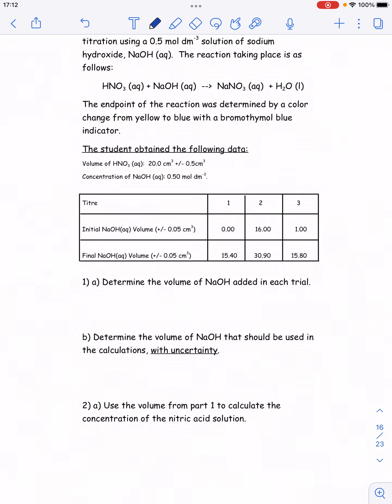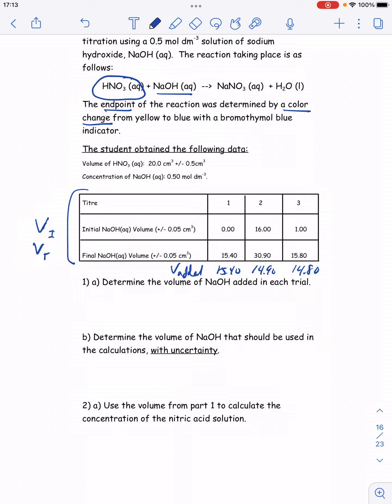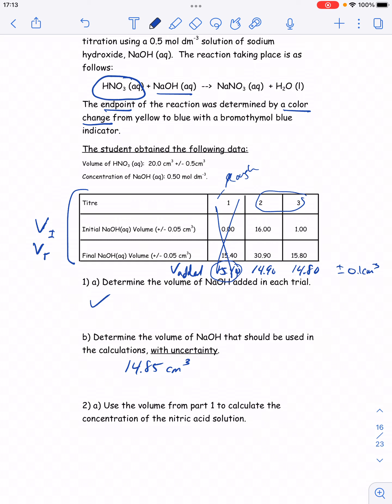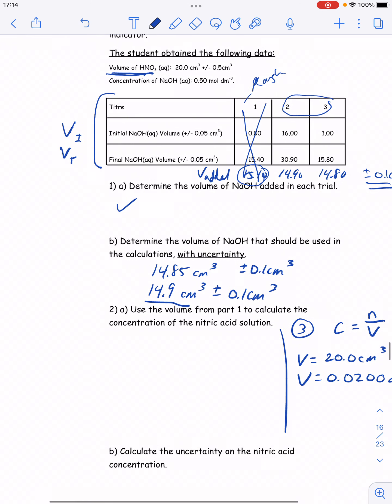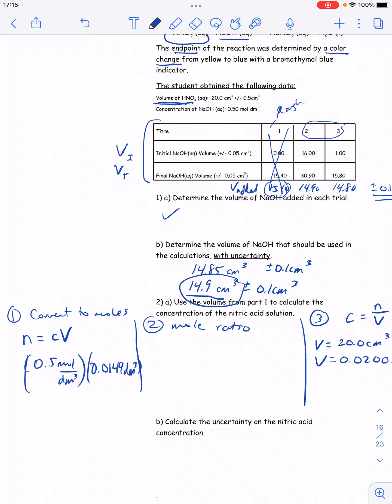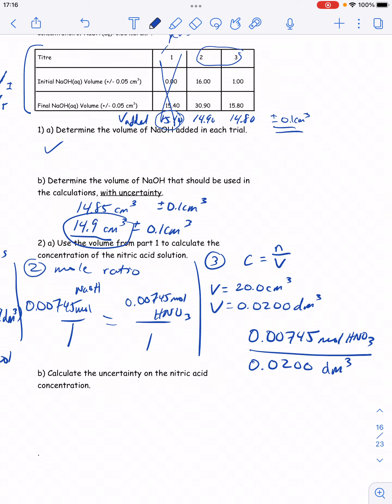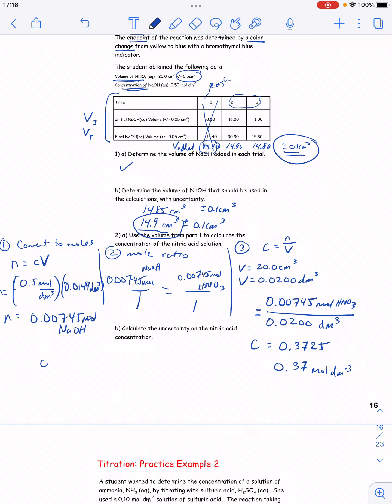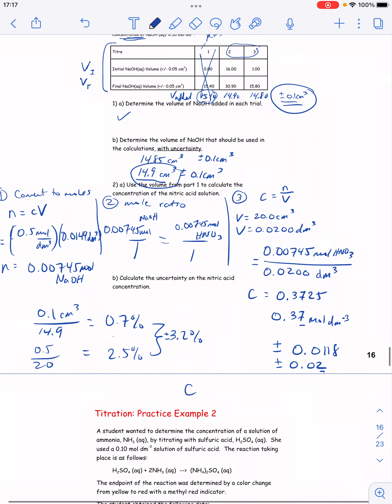Stoichiometry & Titration Questions - Solutions